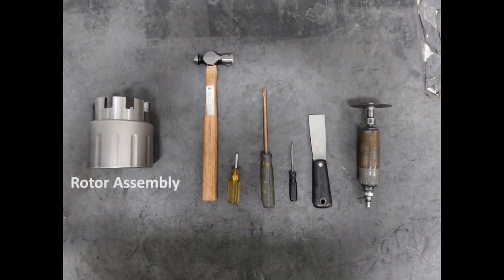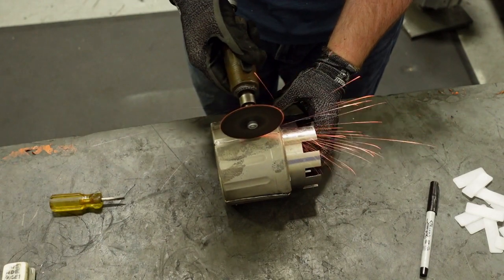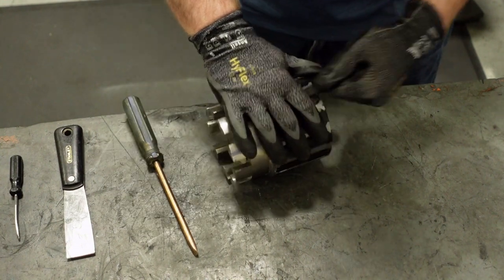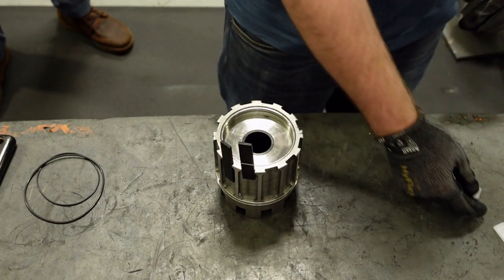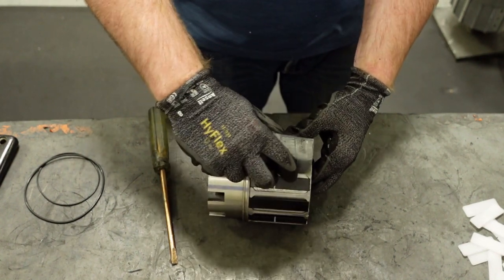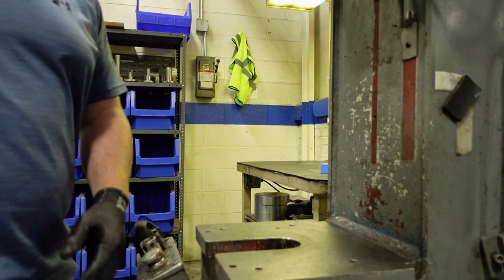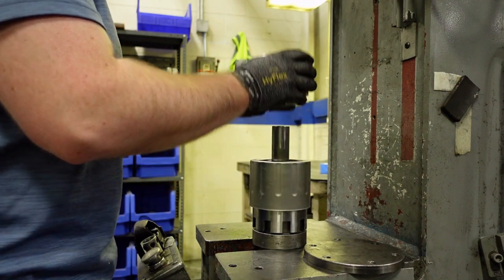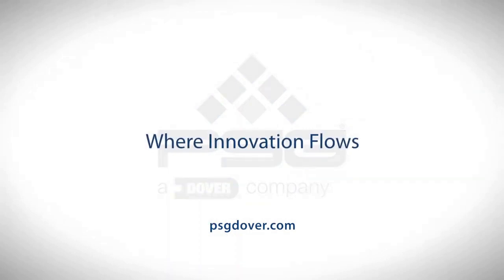E Series Gear Pump Rotor Inner Magnet Assembly Instructions - Blackmer Whiteboard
Learn how to properly assemble the rotor inner magnet assembly in a Blackmer E Series Magnetic Drive Gear Pump. This Blackmer Whiteboard video will provide step-by-step instructions on the process and can be easily followed along with these chapters:

0:00 Intro and Tools
0:27 Magnet Location and Markup
0:58 Cutting the Sleeve
2:25 Magnet Removal
3:58 Magnet installation and Polarity Check
5:40 O Ring Installation
7:07 Sleeve installation
9:00 Edge rolling

To learn more about the E Series Magnetic Drive Gear Pump please